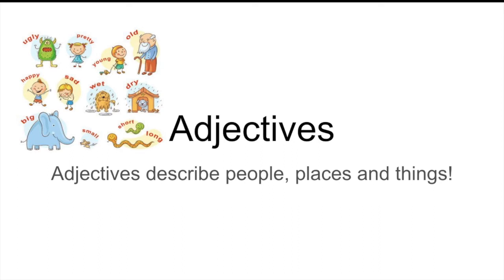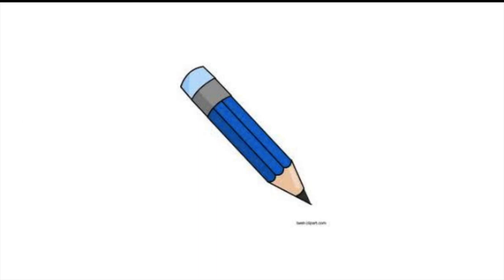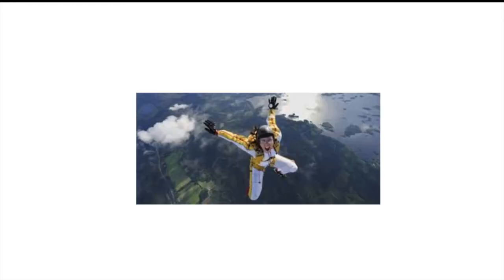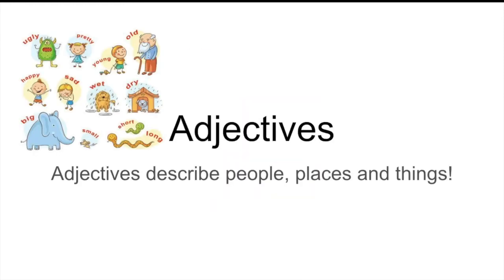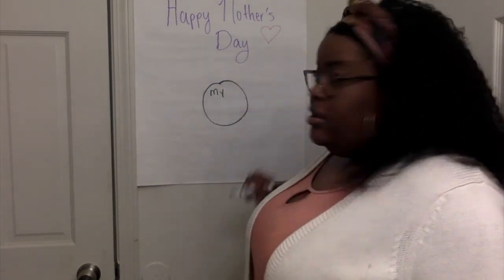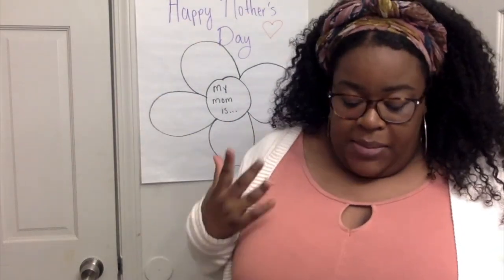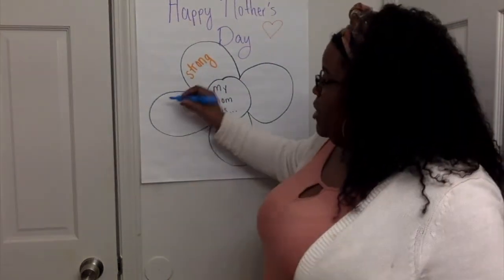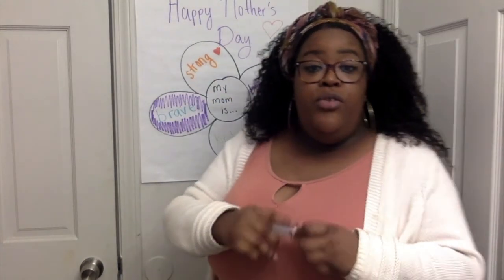Kindergarten Writing Friday, 5.8